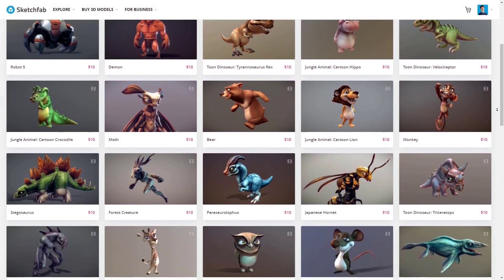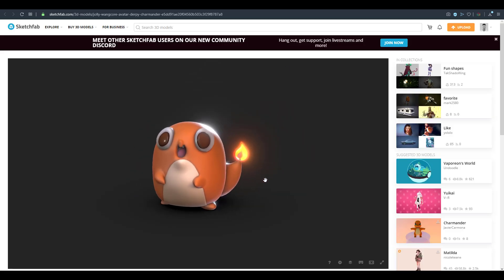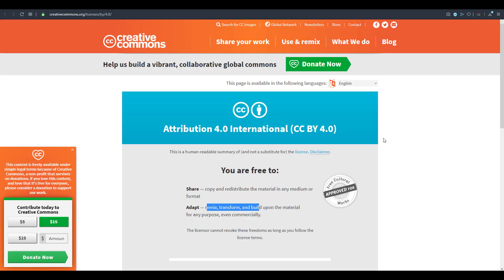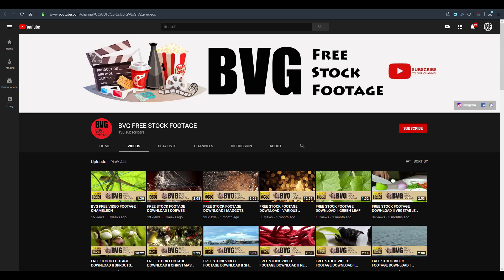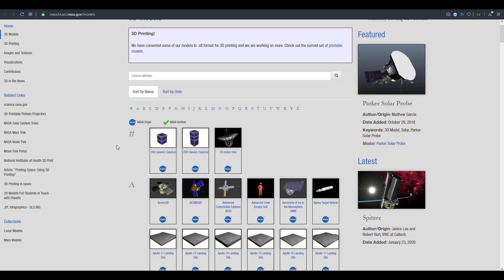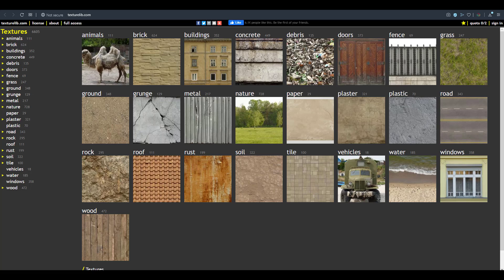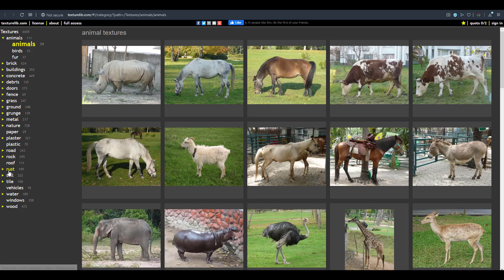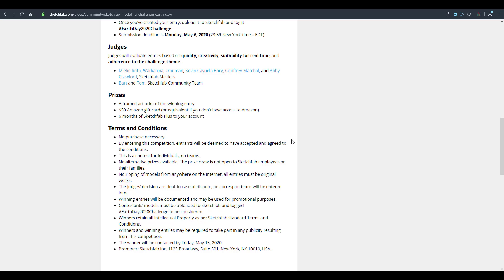300K+ FREE MODELS & MORE!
Let's explore how to get 300k free models and a whole lot more,  In today's free friday we would look at some awesome

Hey there.

Links:
SKETCHFAB

BLENDER,BLENDER KIT,3d models,vehicles,free materials,free textures,free 3d models,free friday